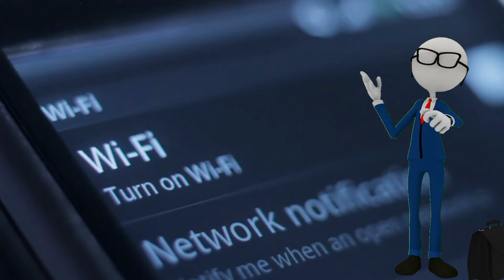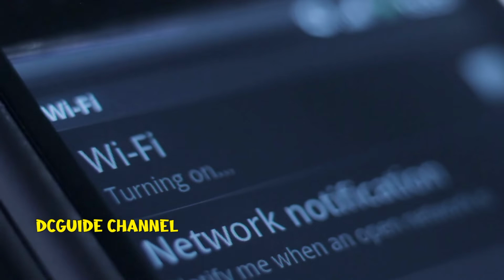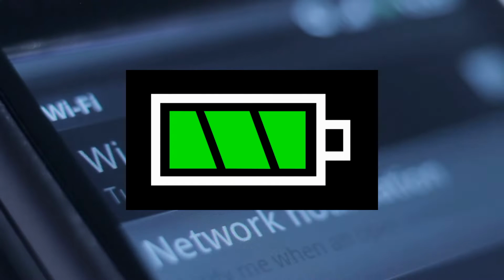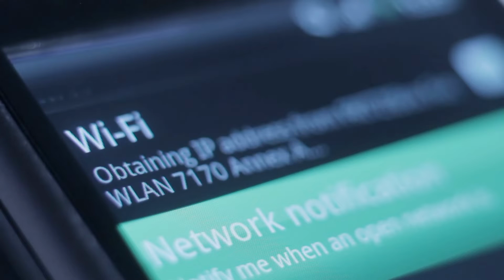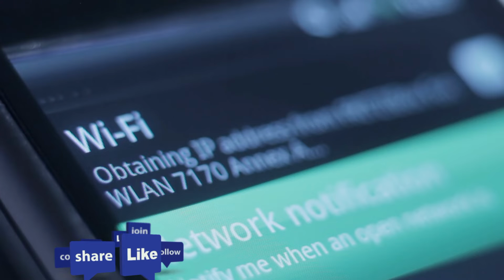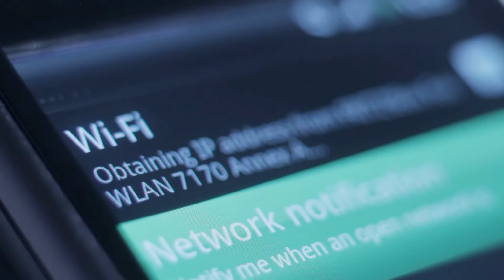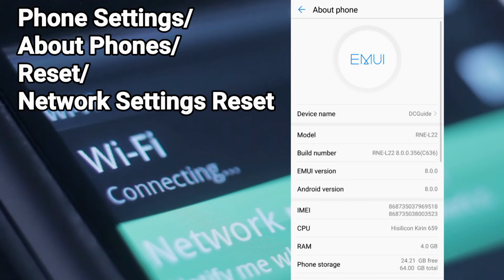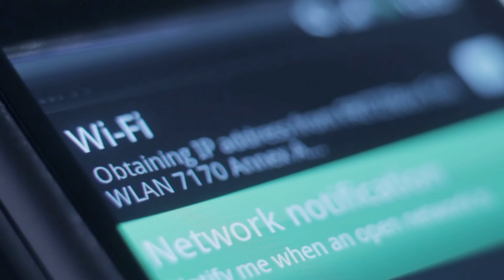How to fix android phone, not connecting to wifi (tips & guide)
Here in this video will share you, How to fix the problem to any mobile phone. which not connecting to wifi. Few tips and guide for this issue will be seen to this video.